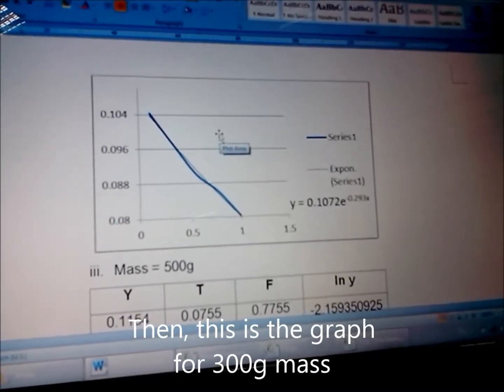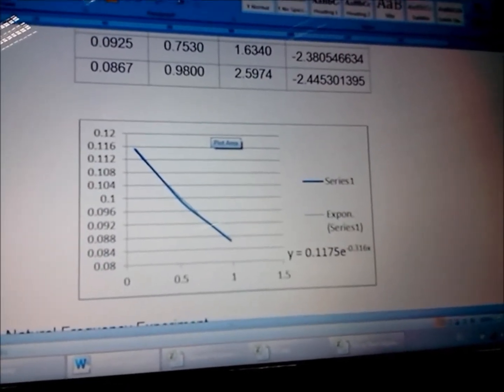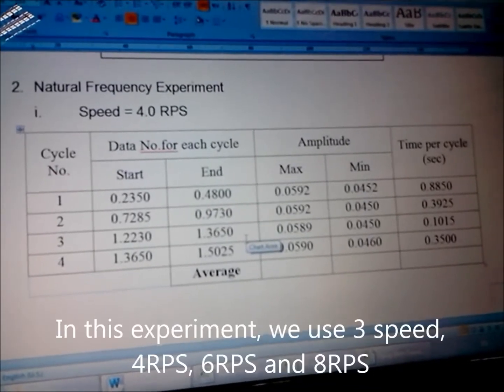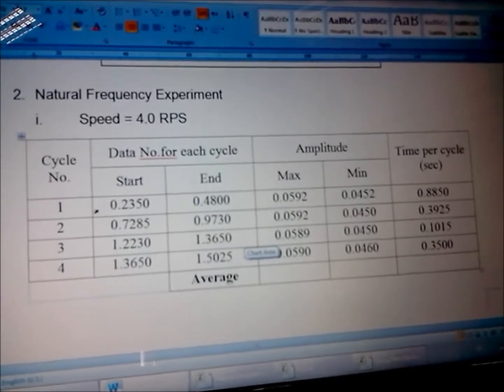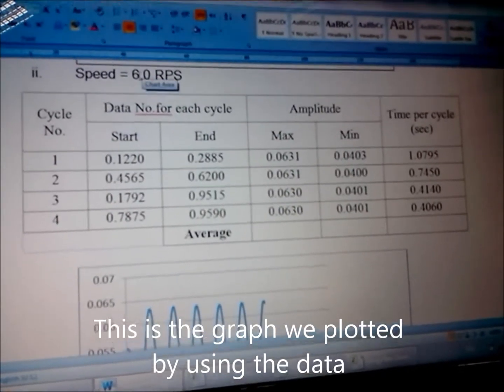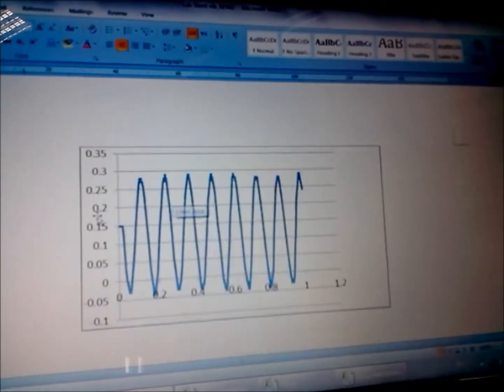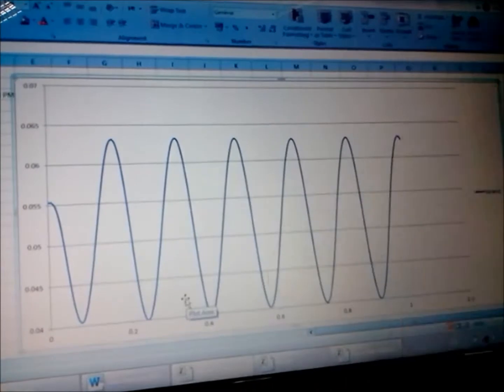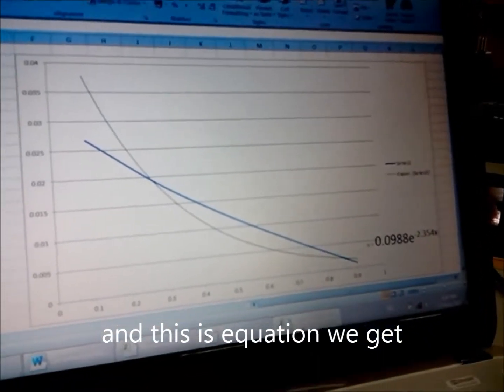MECHANICAL VIBRATION BMM 3553 GROUP 3 SECTION 3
Experiment explanation of forced vibration system. Enjoy!